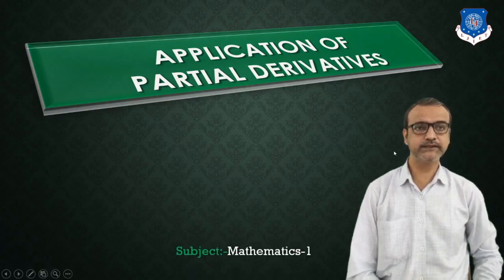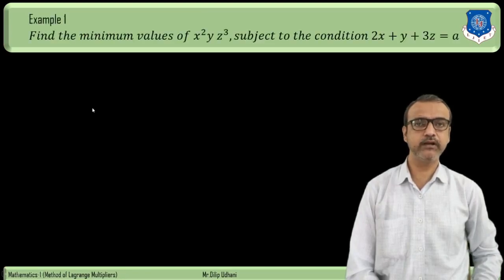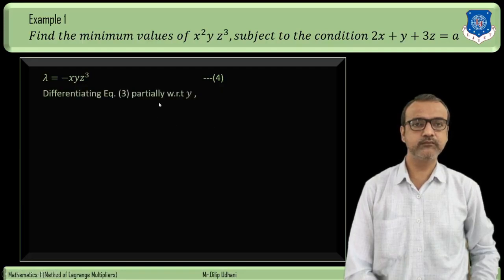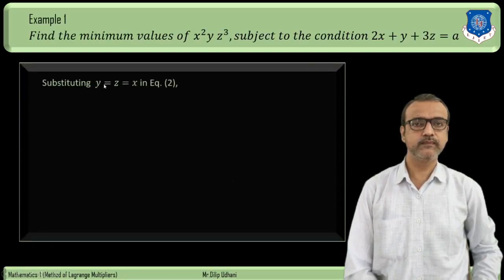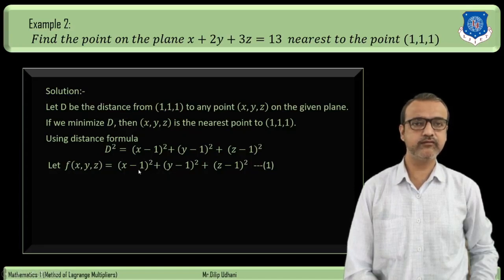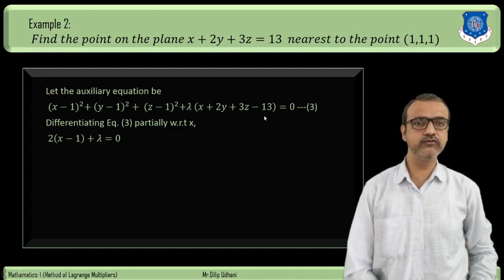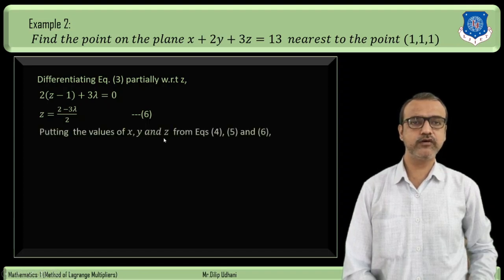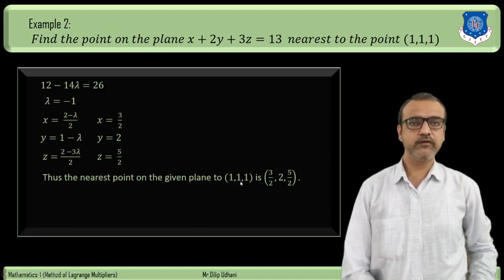Lec-10_Method Of Lagrange Multipliers | Mathematics 1 | First Year Engineering